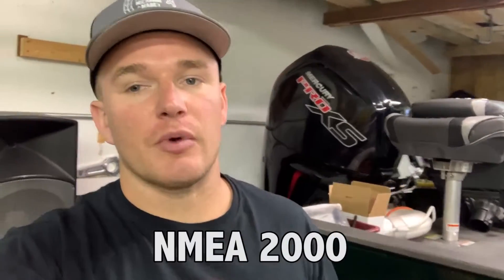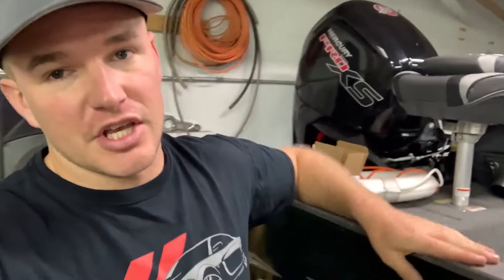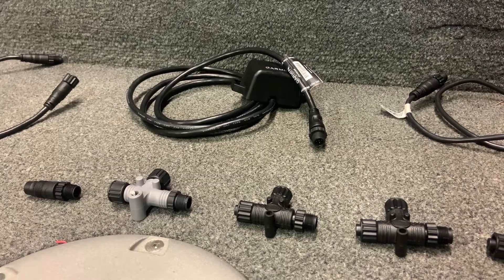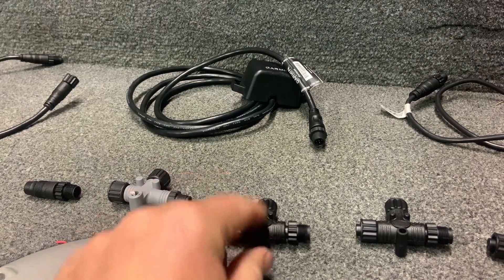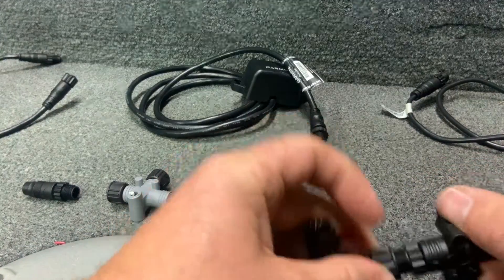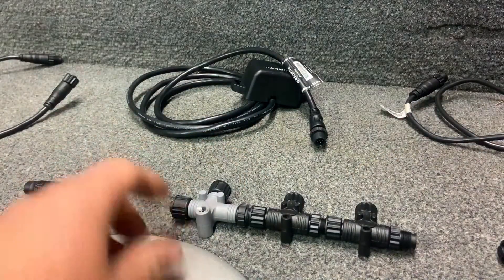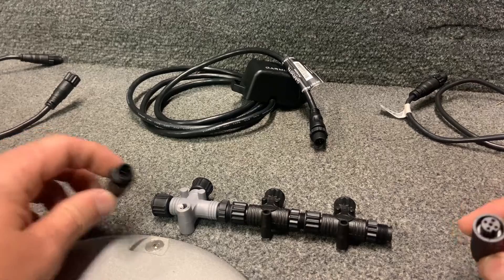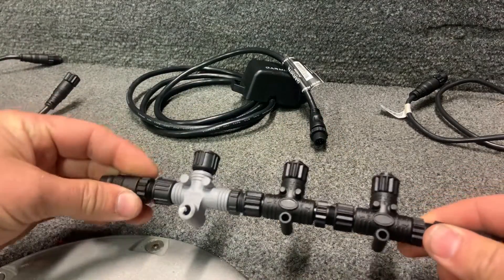NMEA 2000 Network Basics and Assembly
Today we are going to go over the very basics of creating a NMEA 2000 backbone and network to install devices such as a Garmin Steady Cast sensor, engine gauges, auto pilots etc.